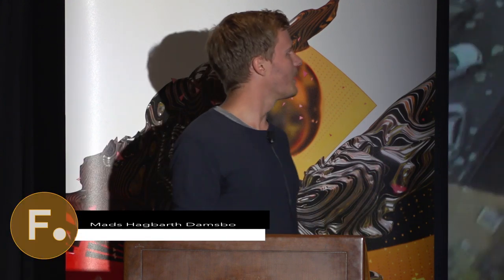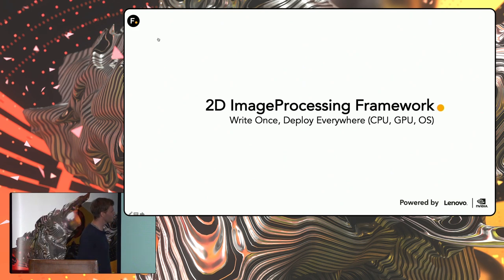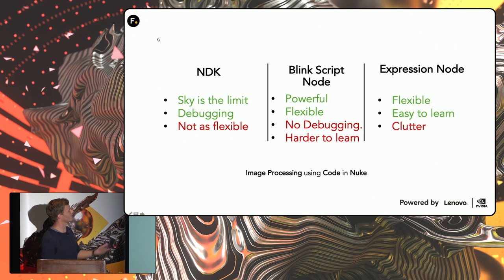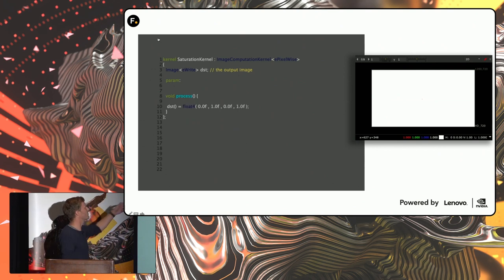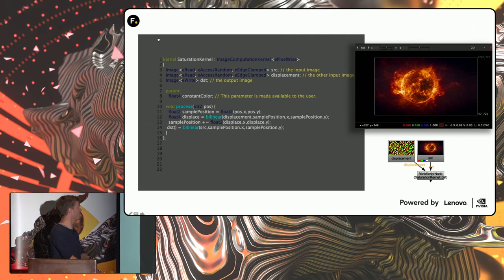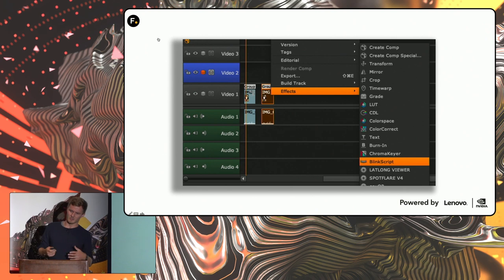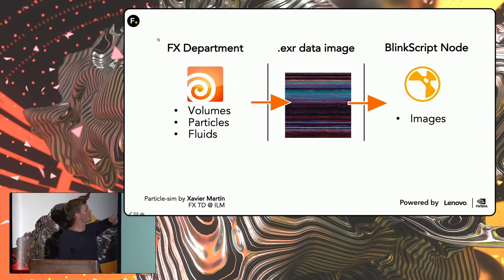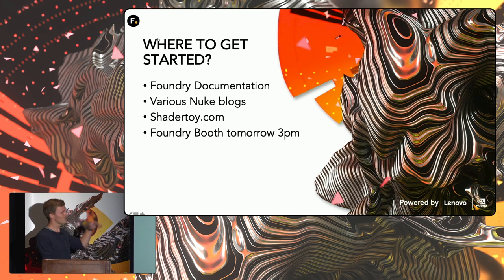Solving creative challenges in Nuke | SIGGRAPH 2019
Mads Hagbarth Damsbo, Visual Effects and Pipeline Director at Nordisk Film Shortcut, talks us through the creative challenges he goes through at home or at work. He explains custom tools and combining exisitng tools in Nuke and also demos BlinkScript! Here you will also see a sneak peek of his personal projects. Don't miss out!